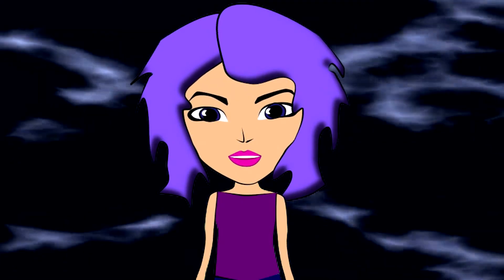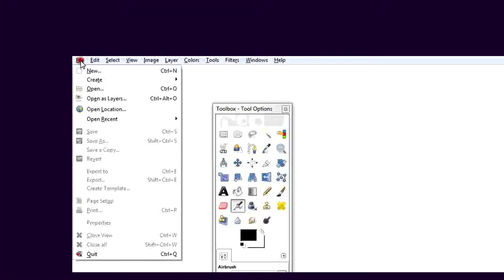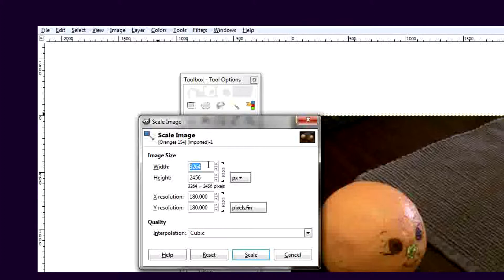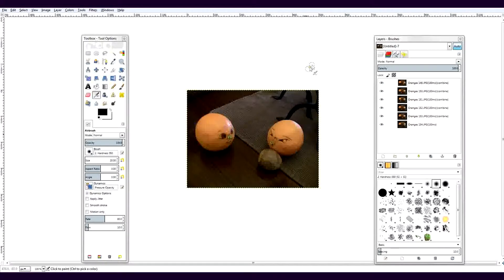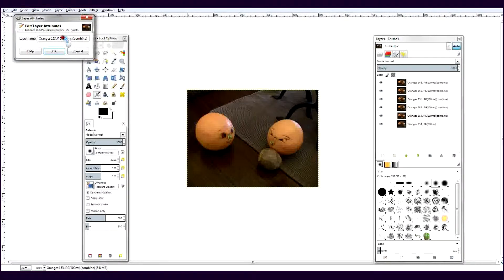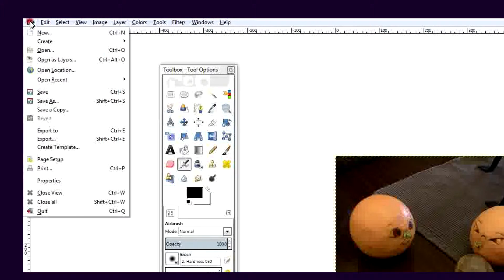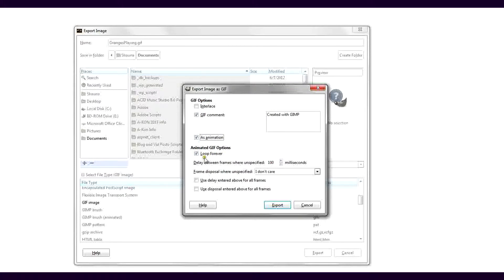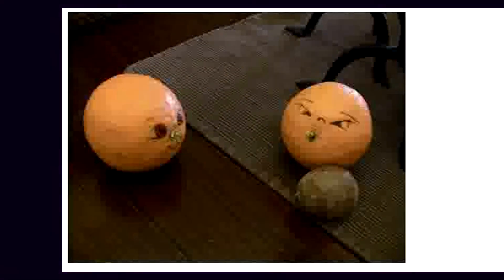How to Make Animated GIFs Using GIMP (FREE!)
In previous tutorials, I show how to make animated GIFs using Photoshop Elements 7.  Because not everyone has that software, and may not want to purchase it just to make GIFs, here's another option...
GIMP is free editing software that does basically the same thing as Photoshop and it's FREE!
In this tutorial, I show how to use it to make a quick animated GIF.

Oh!  By the way, the GIF I created in the video, is actually of much better quality.  If you'd like to see it in action on tumblr, go here: